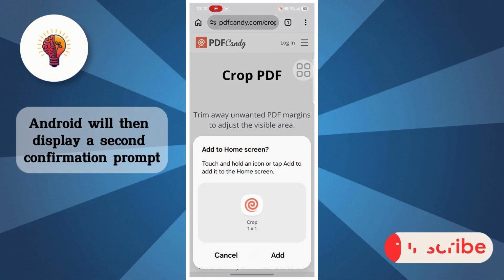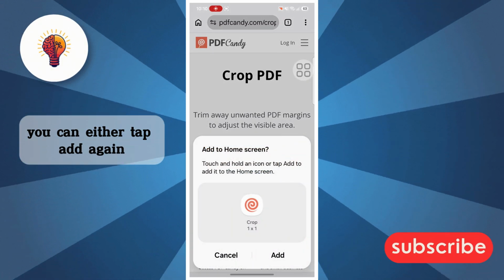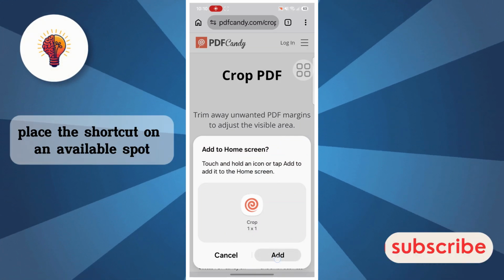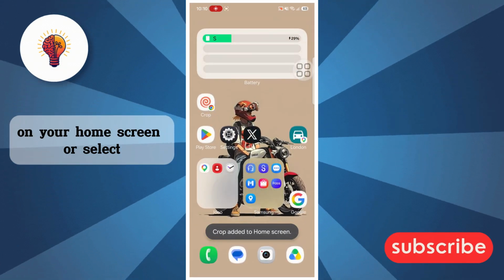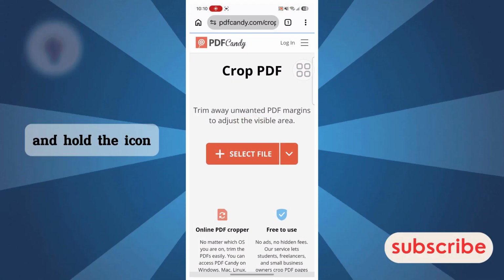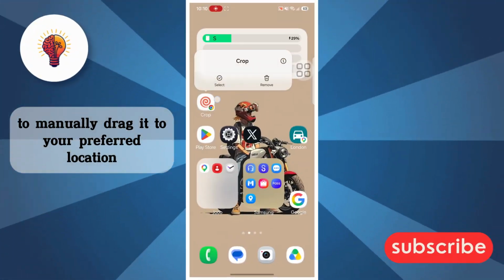Add a Website Shortcut on Android Home Screen (Easy Guide!)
Add a website shortcut to your Android home screen using Chrome. Quick step-by-step guide for one-tap access to any webpage.